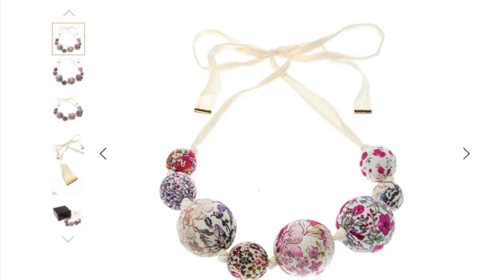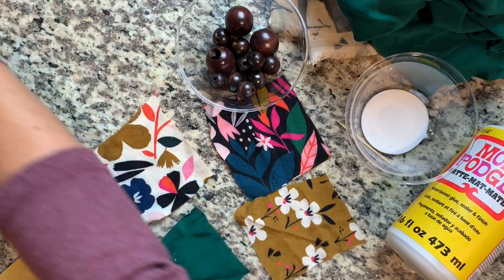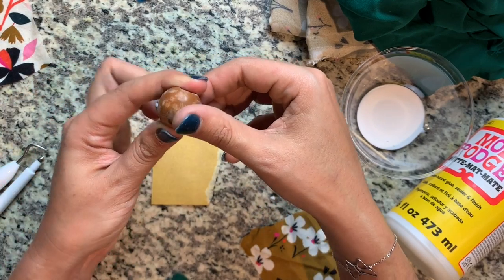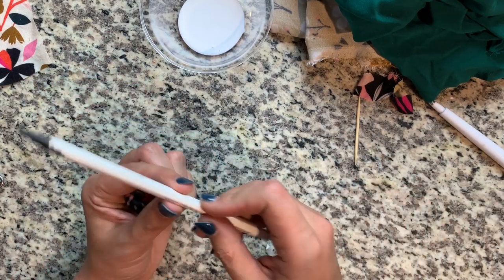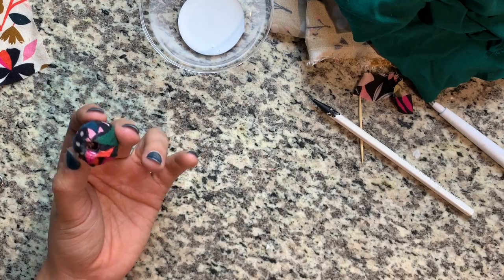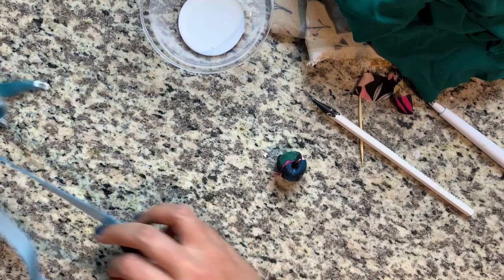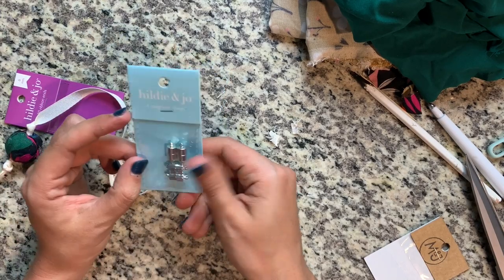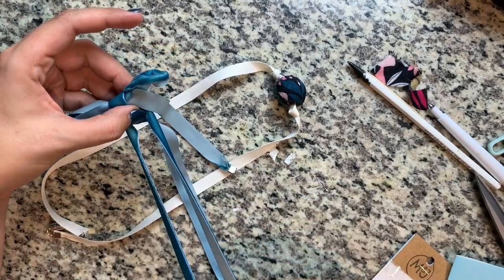Fabric Bead Necklace insp. by Louis Vuitton | DIY Gift Month 2019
Louis Vuitton came out with this fabric bead necklace a few years ago and there have been a few attempts at recreating it, but none look as close to the original as mine! See how I get beautiful beads using scrap fabric and other tips for how you can get an expensive looking necklace for just a few bucks!

See the rest of the gift ideas I've come up with for this year!

Week 5 TBD